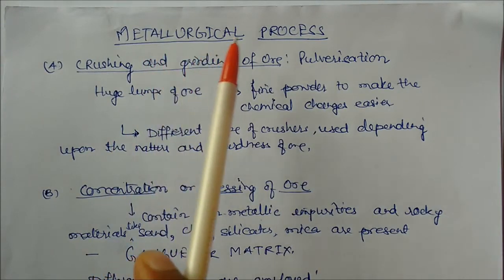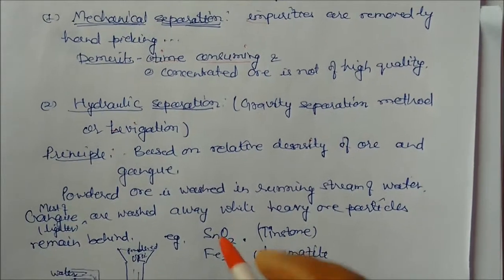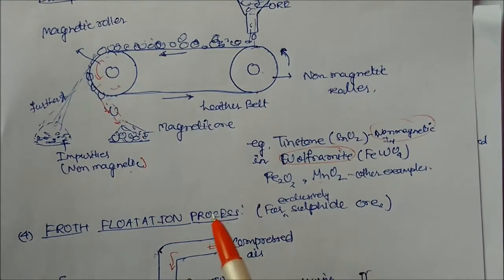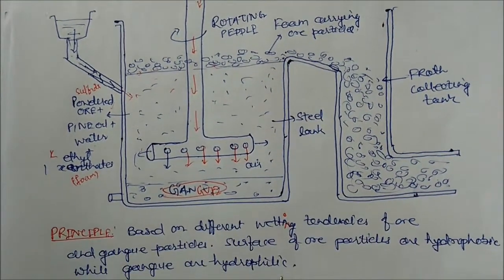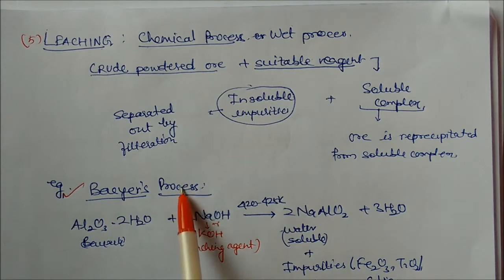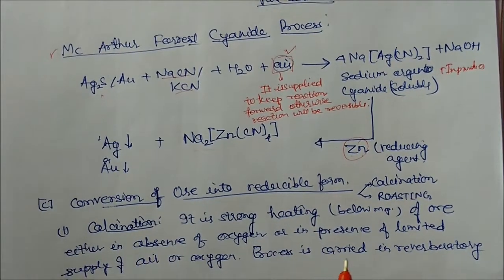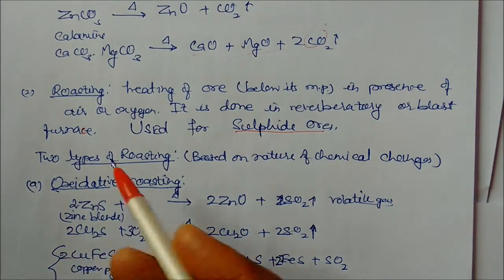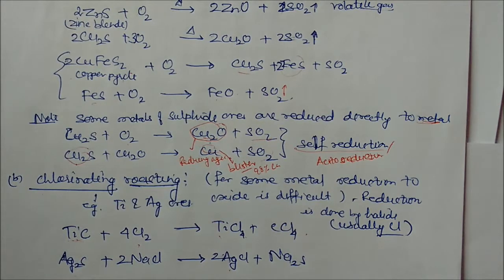Metals and Non metals: Class 10 Lecture note 6 (Steps in Metallurgy-part 1)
1.Steps of metallurgy
2.Concentration of ores by various methods:-